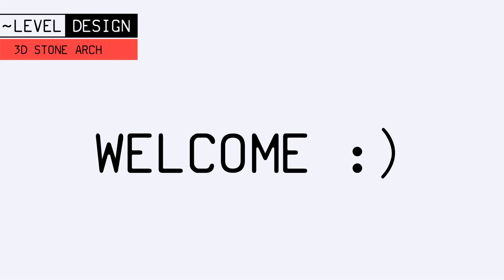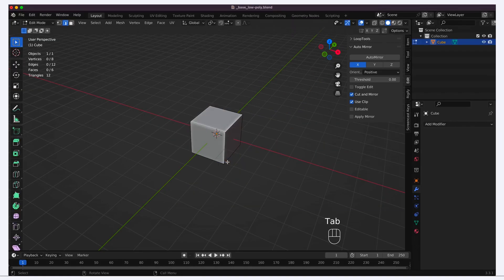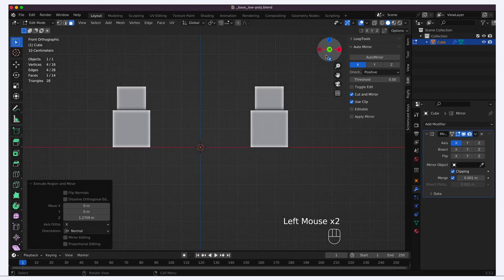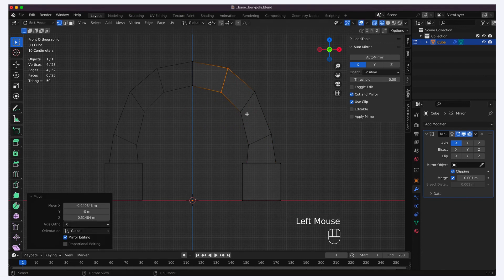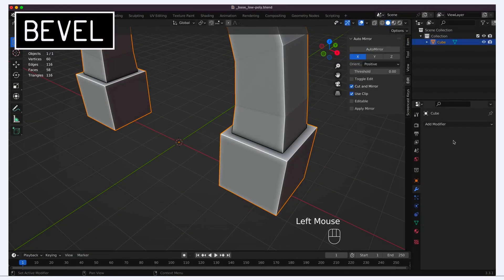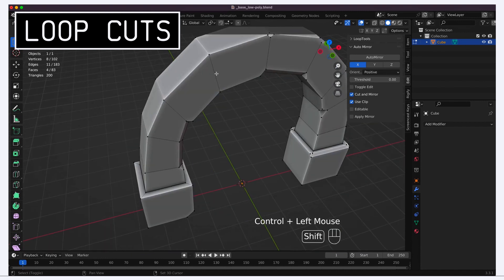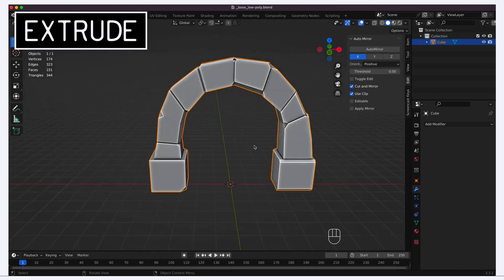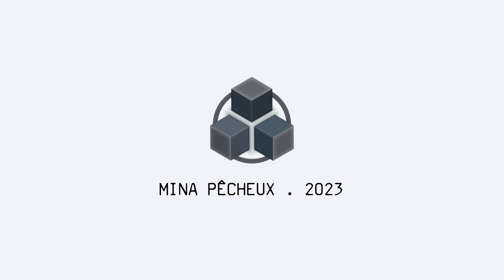Modelling a 3D stone arch 🇬🇧 [~LEVEL DESIGN #14]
Today, let's see how to create a simple 3D stone arch in Blender, with a low-poly style and some nice cracks for personality! :)